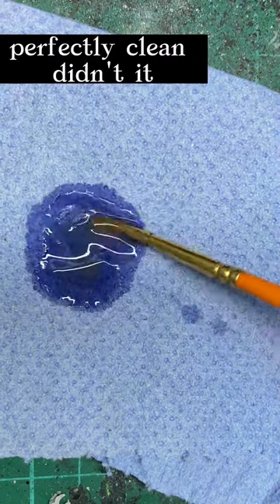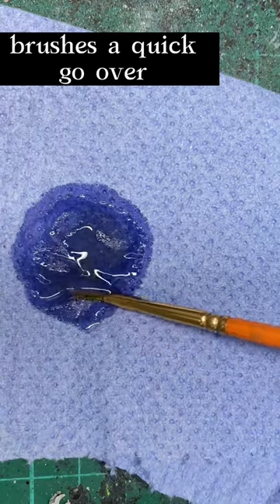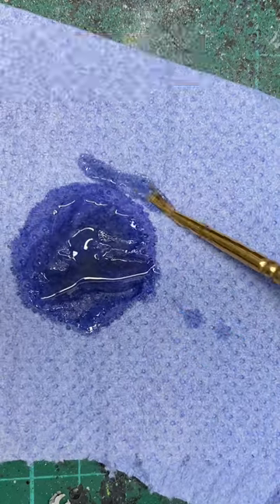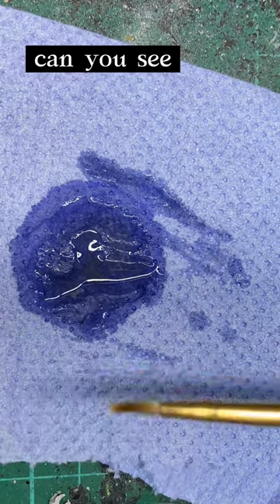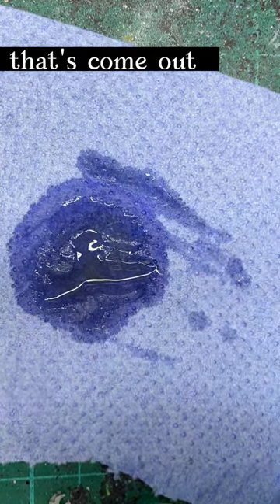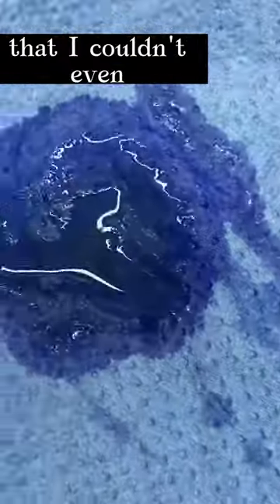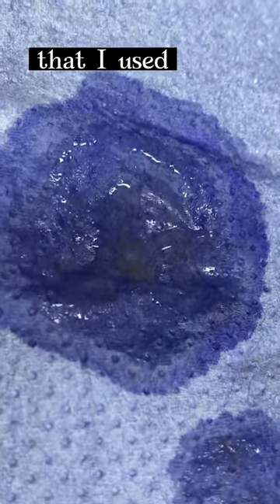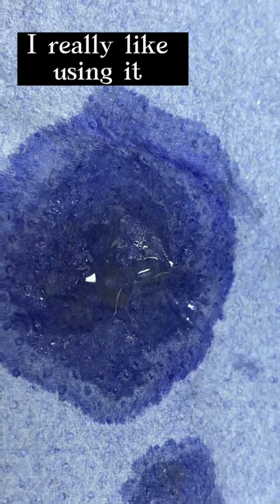Brush Cleaning Tip | A Cheap Way To Clean Your Hobby Paintbrush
Cleaning your hobby brushes can sometimes be a chore, we all know that we have to take care of our brushes and we can do this with various products on the market from brush cleaner to conditioners and more keeping your brushes in tip top shape. You can get brush cleaning products from Mighty Lancer Games such as these and more

BUT if you are like Mrs MLG and maybe don’t take brush care as seriously as the professionals or just want a quick tip to keep your brushes cleaner in between products then hopefully this short video can help you and your hobby.

We know no science behind it, we have not done any research etc this is just what Mrs MLG uses and thought we would share.

Have fun in your hobby and remember Mighty Lancer Games is your one stop game and hobby shop 😃

Recorded 20th June 2023